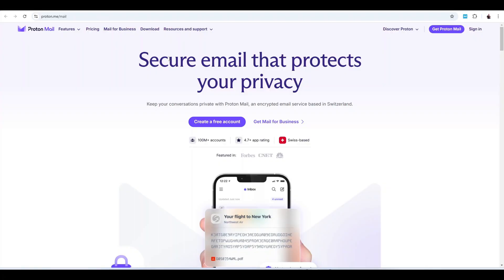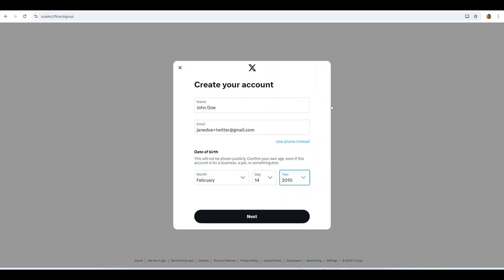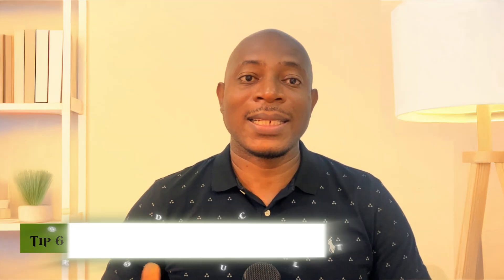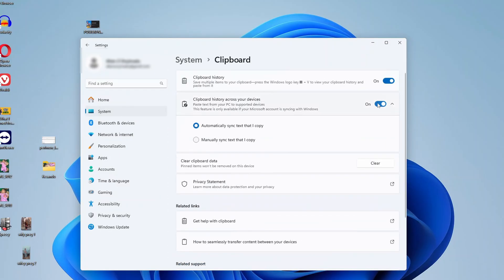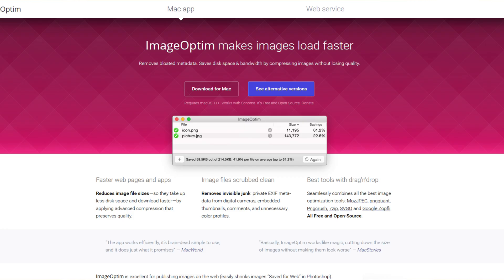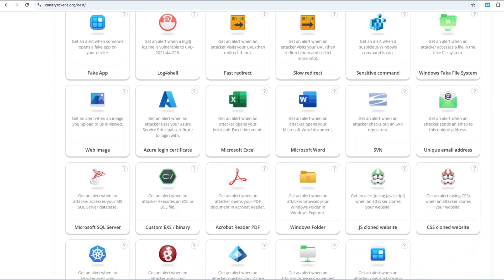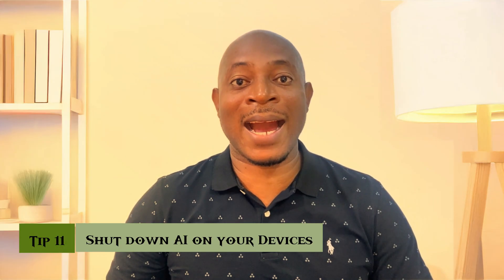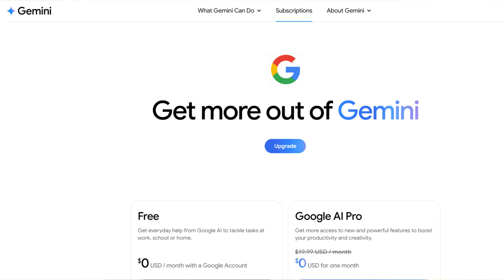11 Advanced Cybersecurity Tips You’ve NEVER Heard Of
Do you think 2FA and VPNs are enough? Think again.
In this video, I go beyond the basics and reveal unconventional privacy techniques that most people don’t know about. These practical and often overlooked tips will protect you from surveillance, data breaches, identity theft, SIM swap attacks, and more.

Timestamp
0:00 Intro
0:51 Use a Standard Windows Account Instead of the Default Admin Account
2:12 Use a Unique "Phone Number Alias" for 2FA
3:54 Compartmentalize Your Email
6:02 Stop Using Your Physical Credit Card
7:50 Randomize Your MAC Address
8:44 Disable Cloud Clipboard and Keyboard Syncing
10:04 Strip Metadata From Your Files Before Sharing
11:13 Create a Honeypot Folder to Catch Intruders
12:38 Freeze Your Credit Reports
13:53 Isolate Your Smart Devices on a Guest Network
15:12 Shut down AI on your Devices

🛠️ Tools Mentioned in This Video:
VoIP / 2FA Phone Aliases:

Credit Monitoring/Freezing (US):
AnnualCreditReport.com